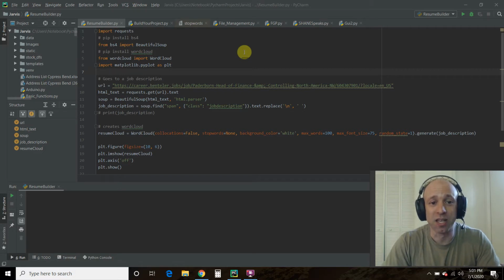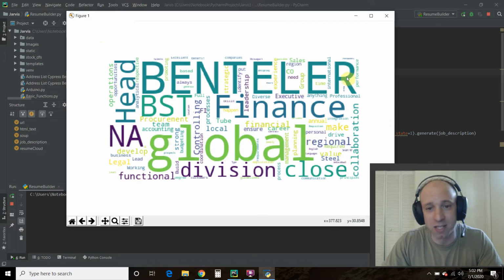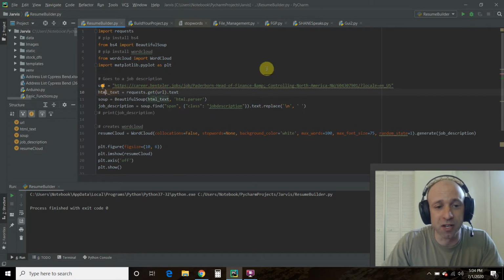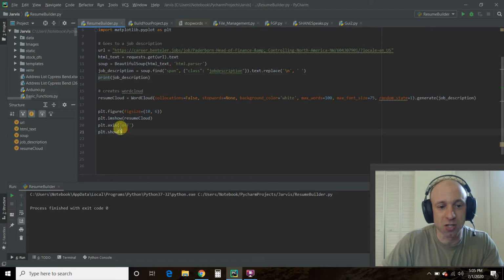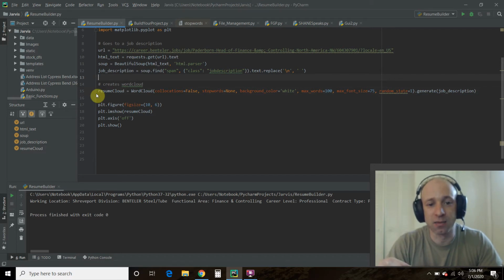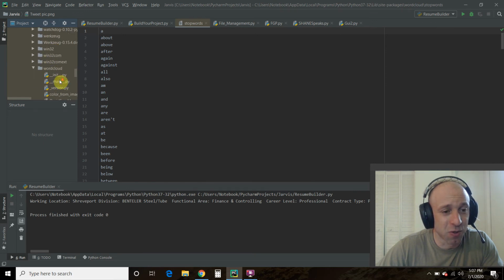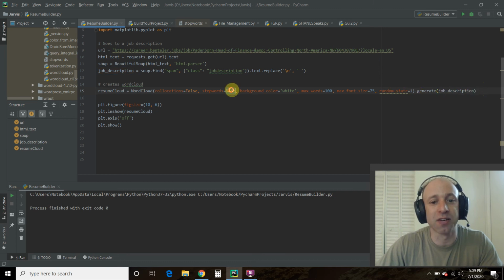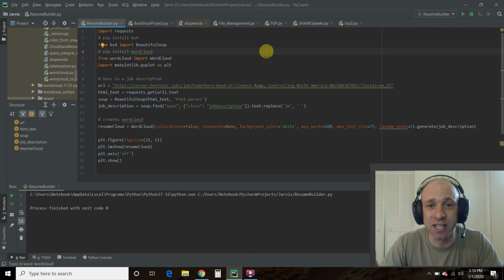Resume Building Tips with Python WordCloud and Beautiful Soup | #83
In less than 2 weeks, I'll be retiring from the Air Force after 21 years of service.  I'm hoping to find a non-government, private sector job so I need to brush up on my resume building skills.  In this video, we'll be getting a job description of a job I found interesting using Beautiful Soup and then building a WordCloud from it to identify the most common words.  This is especially important for employers using an Applicant Tracking System or ATS where it's looking for your resume's SEO compared to the job description.  Wish me luck on my job hunting in the comments.